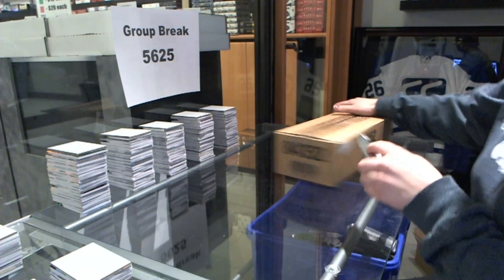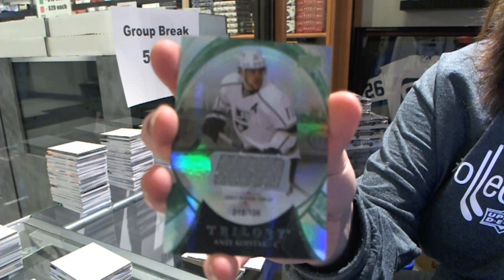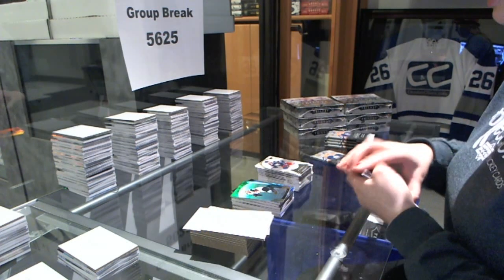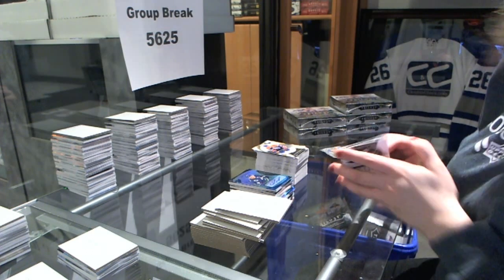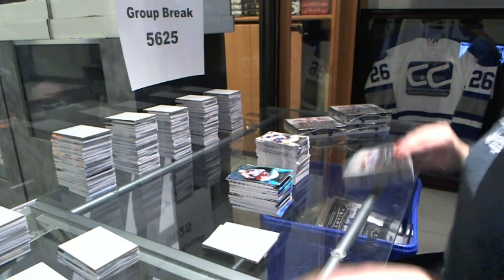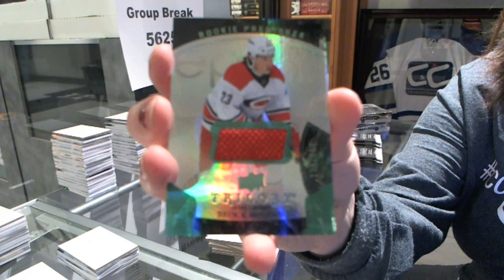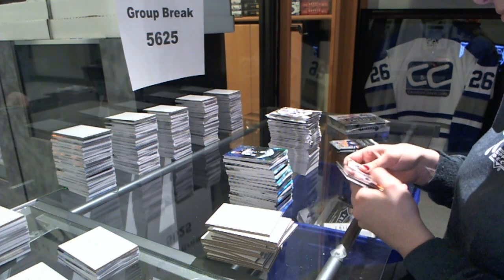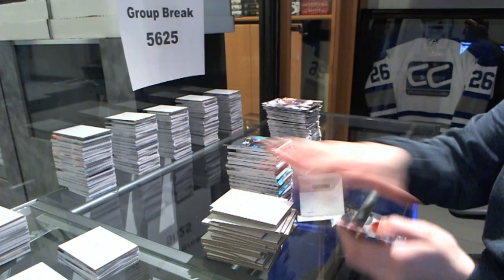15-16 UD Trilogy Hockey 9 Box Case Break - C&C 5625